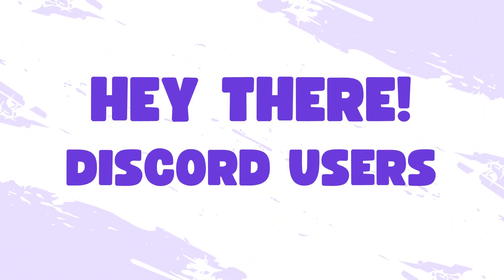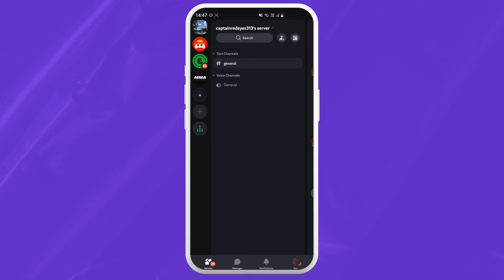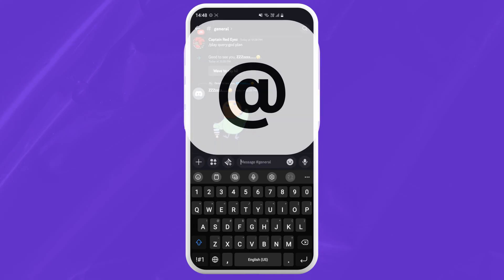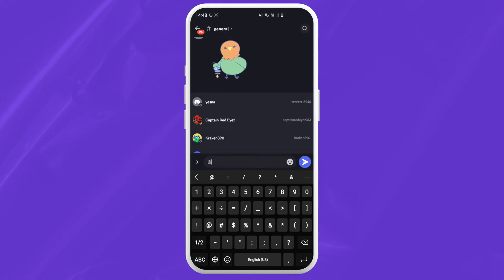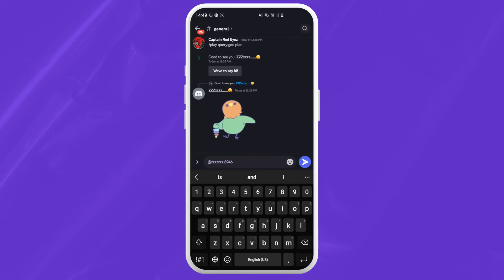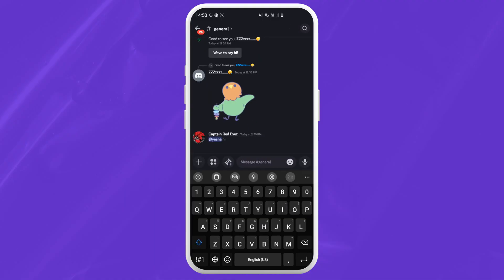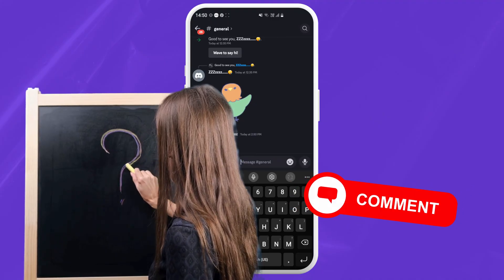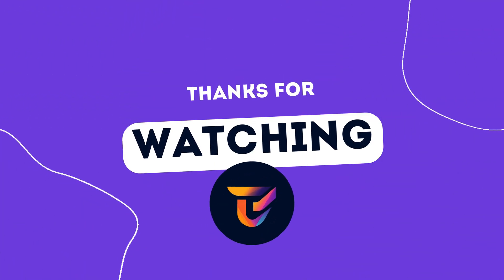How to Ping Someone on Discord 2024?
Ever need to get someone's attention on Discord but can't find them online? This video is your guide to mastering the art of the ping! We'll show you how to ping individuals and even entire roles on Discord's mobile app. No more missed messages or unanswered questions – with this video, you'll be a ping pro in no time!